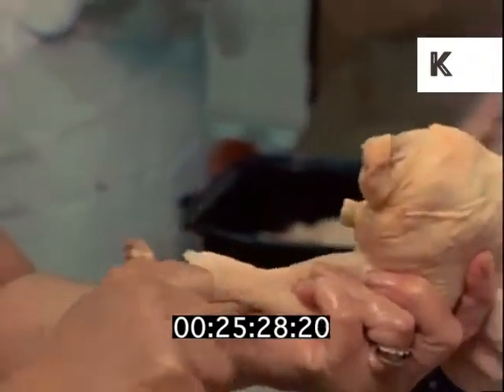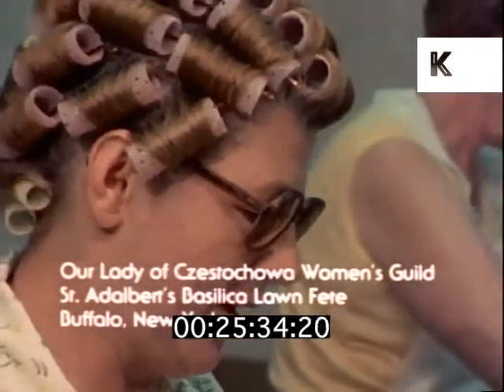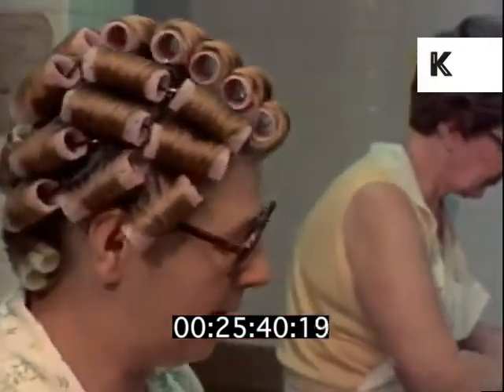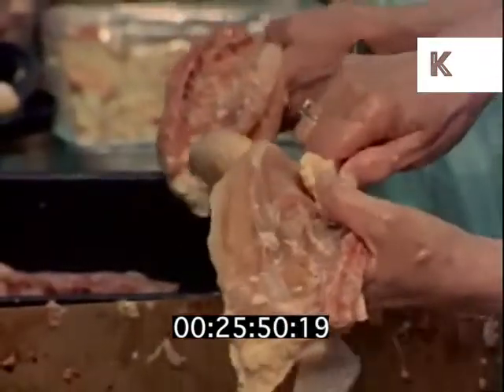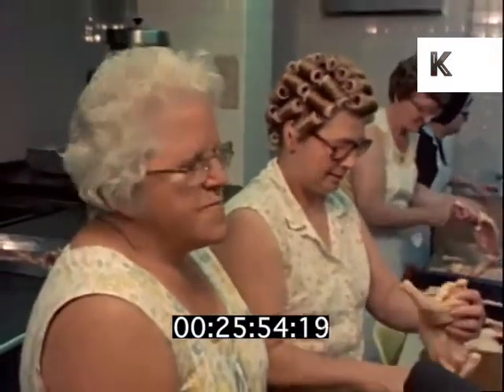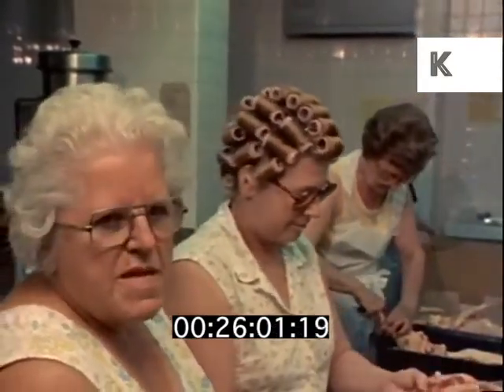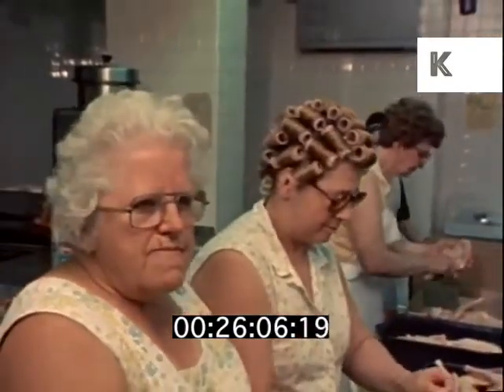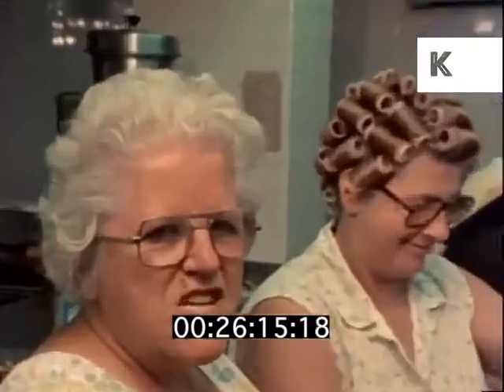1980s USA, Polish Cooking, Barbecue Chicken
1980s USA, Polish Cooking, Barbecue Chicken from the Kinolibrary Archive Film Collections. Clip ref AB42. For commercial projects only. To order the clip clean and high res, or to find out more, Available in HD.

kitchen, woman with her curlers still in preparing chicken. EXT man cooking chicken on barbecue. People eating.